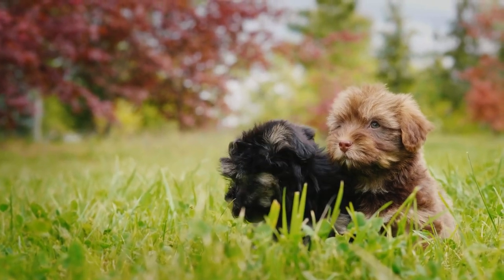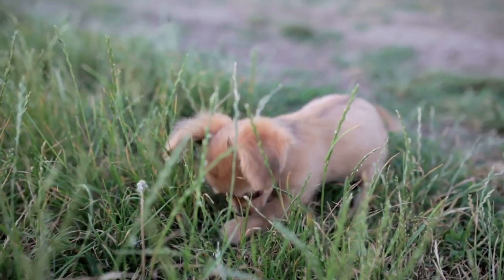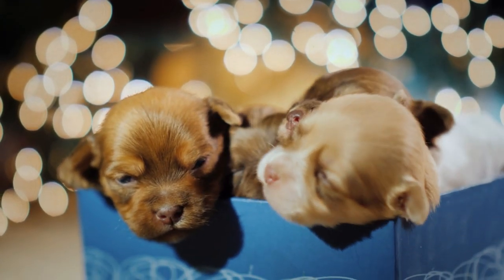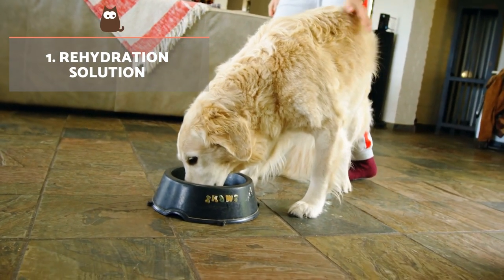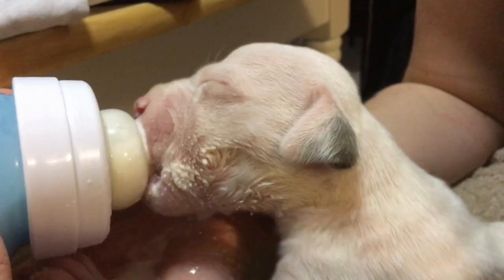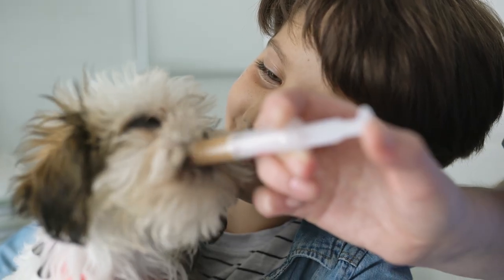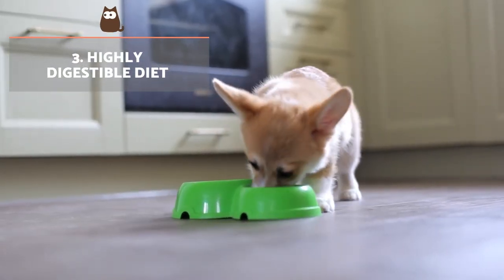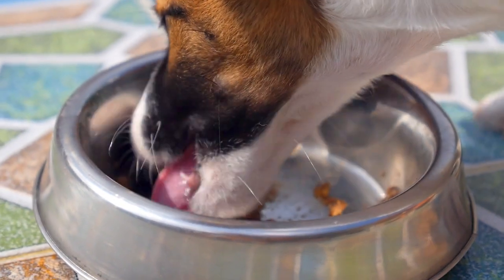Treating DIARRHEA in PUPPIES at Home 🐶 4 Ways to Stop Puppy Diarrhea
🐕 It is important to note that treating diarrhea in puppies at home is not a replacement for veterinary diagnosis and treatment. These tips to help puppies with diarrhea can be used as complementary treatment. Approximately 10-25% of puppies suffer from digestive problems during their first year of life, so let AnimalWised share our tips on caring for puppies with diarrhea at home.